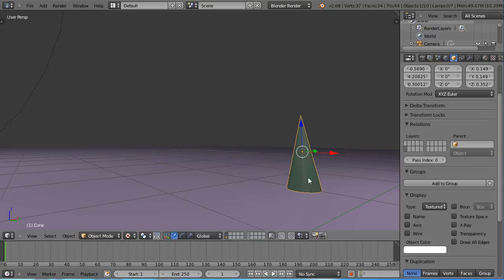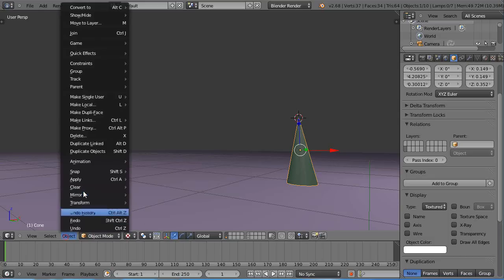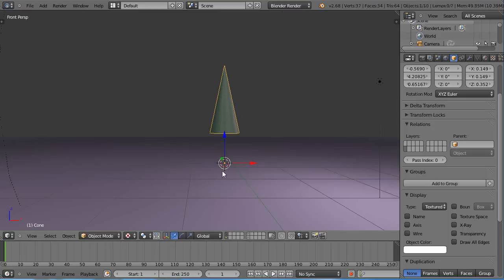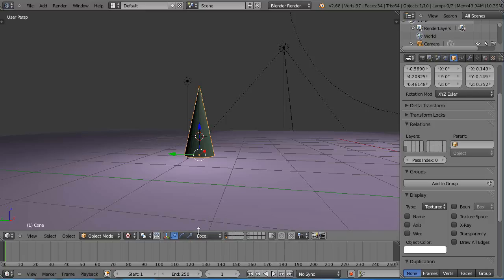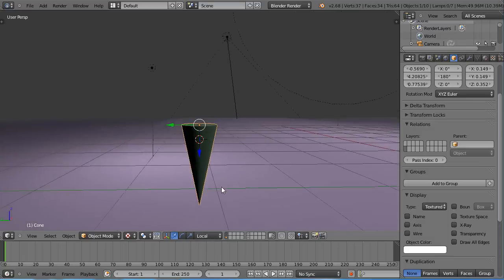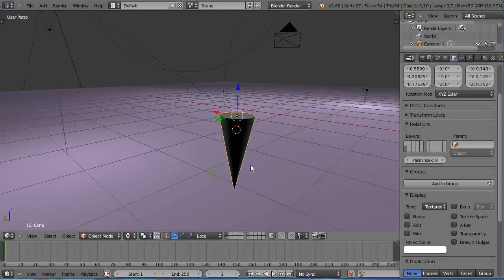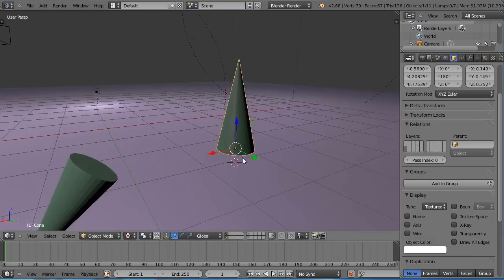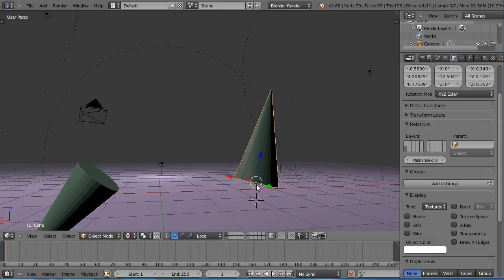New Blender User Tutorial - Origins and Applied Rotations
In this new Blender user tutorial, I show you a couple of really important editing steps that are fundamental for editing within Blender.